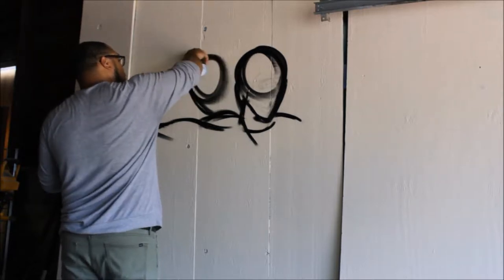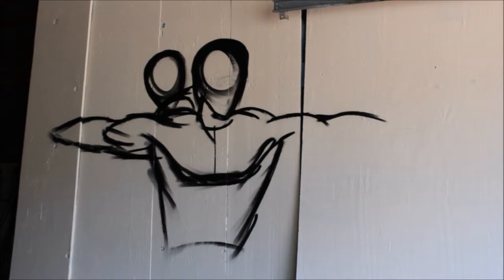Painting Live with Qean- Bad Boyz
Paint with WNY airbrush artists Qean Ballard, as he and his wife video their practice wall experience, open to the community. On this video we paid homage to our favorite actors, who we find great inspiration from. Thank you!